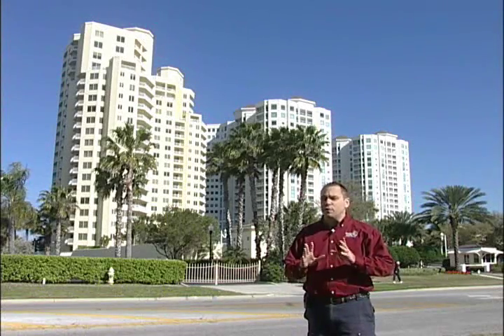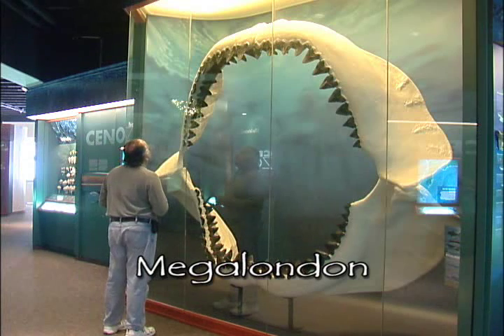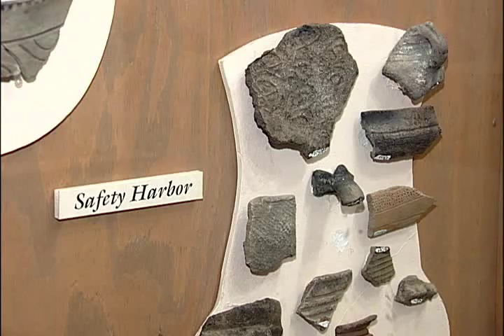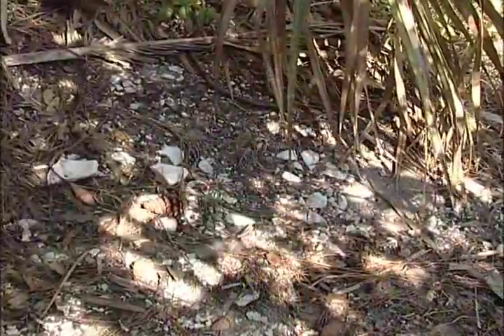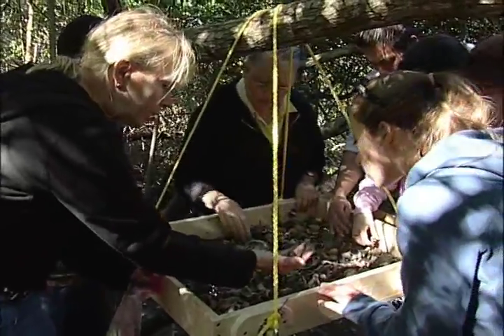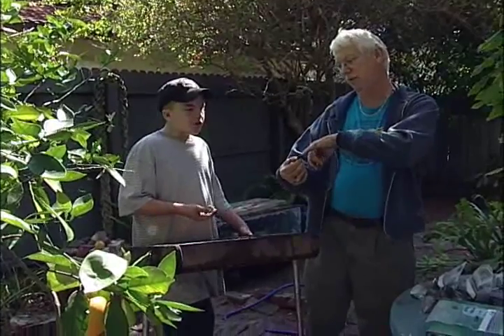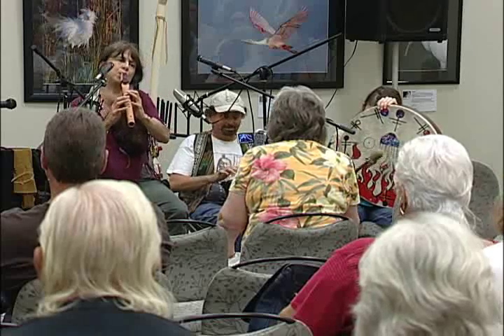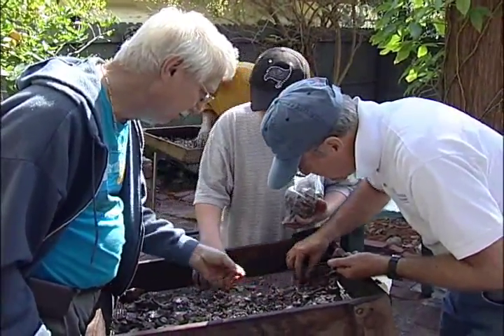Ancient Pinellas (Full Program - 35 mins)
Learn about the Pleistocene Epoch fossils found in Pinellas County and the ancient Native American presence here, local sites you can visit, and some of the ongoing archaeological efforts - in which you can participate - to learn more about Pinellas County's past.